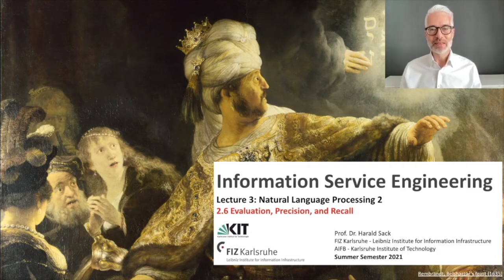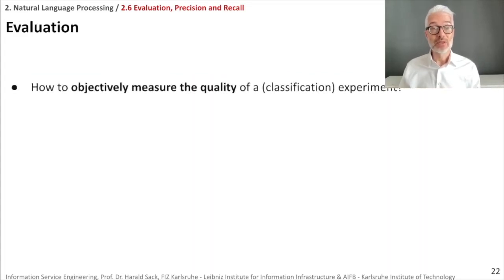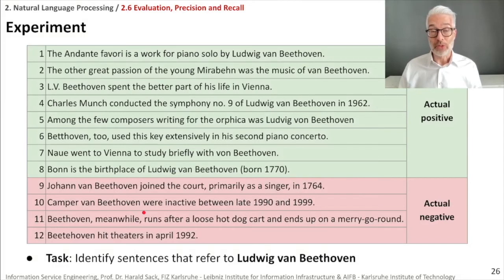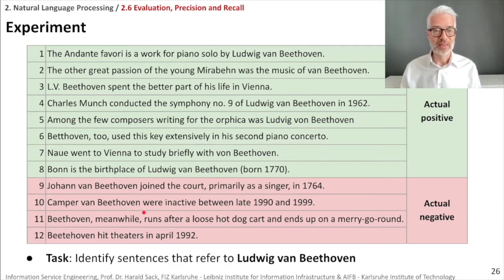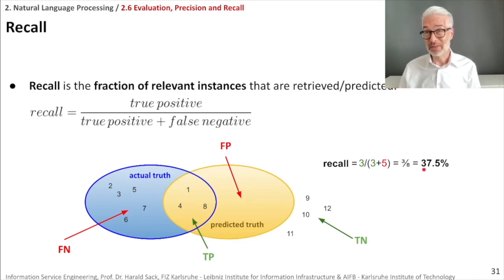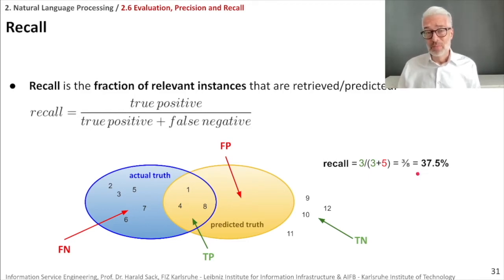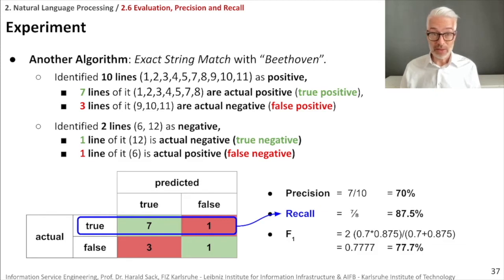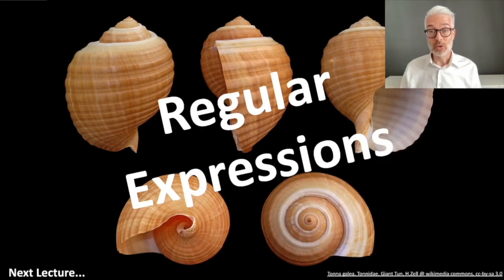02.6 - ISE2021 - Evaluation, Recall, and Precision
2.6 Evaluation, Recall, and Precision

- Confusion matrix
- Precision and Recall
- F_1 measure